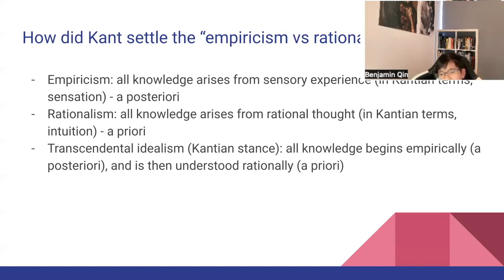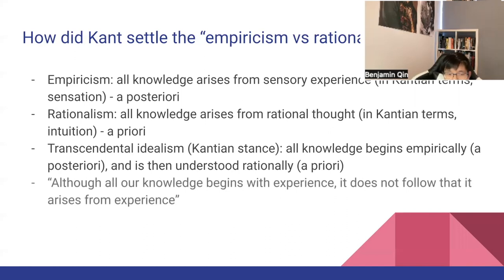Kant Lecture: On Perception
Kant is one of the leading philosophers in the rationalism v empiricism debate. In this video/ lecture on philosophy, we cover key themes of Kant's analysis on perception. These include important points like his contributions to the empiricism v rationalism debate, percpetions of the external and internal world and more.
Timestamps:
0:00 Introduction
1:38 Kant on Empiricism and Rationalism
5:49 Perceptions in the External World
10:40 Perceptions in the Mind
14:13 Manifolds and Understanding
21:02 Limits of Understanding
My Podcast: Dostoevsky and Us
My guide to Christianity, apologetics and improving your relationship with God